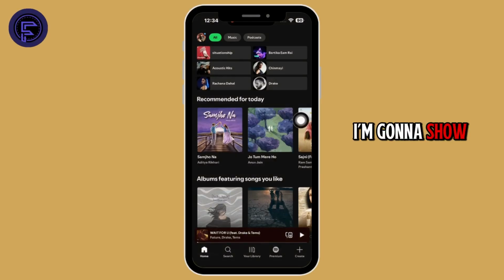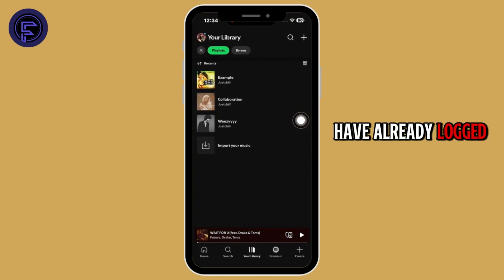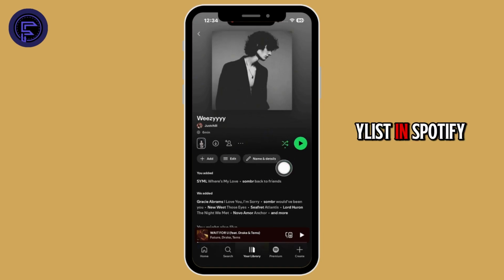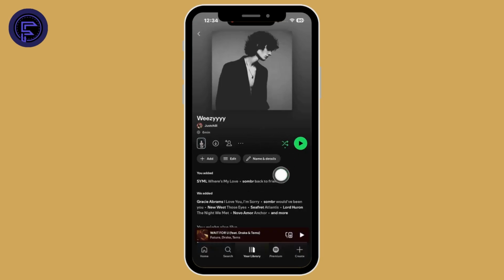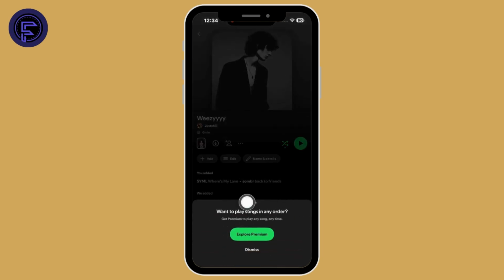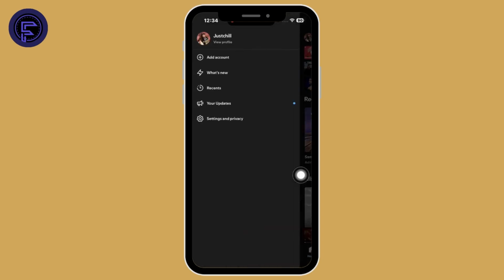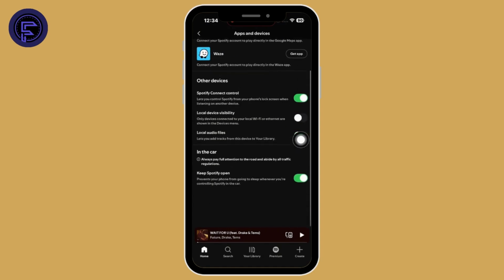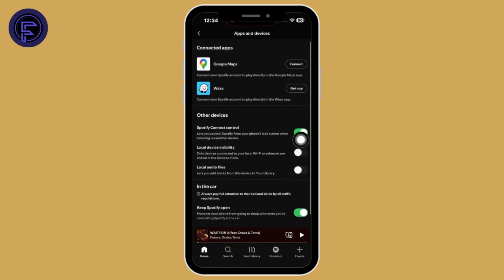How to Turn On or Off Shuffle on Spotify 2025 – Quick & Easy Guide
Want full control over your Spotify playlists? This 2025 tutorial shows how to turn shuffle on or off on Spotify, so your songs play exactly how you want on iPhone, Android, or desktop.

00:05 - Intro
00:12 - Open Spotify & Select Playlist
00:35 - Turn Shuffle On or Off Step-by-Step

Step-by-step guide for mobile and desktop

Tips for better music listening experience

Quick tricks to control playback settings

Take control of your Spotify today and enjoy your music exactly how you like it!